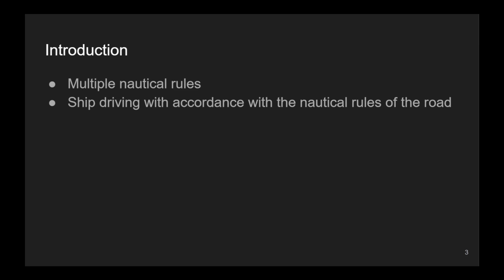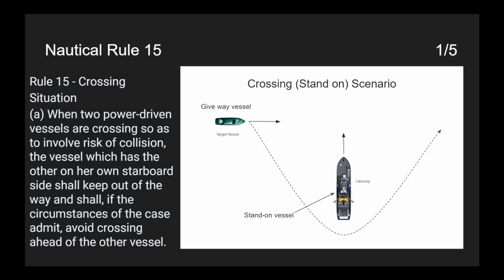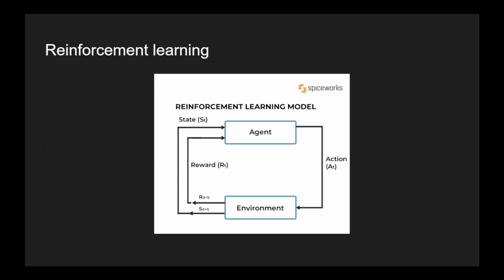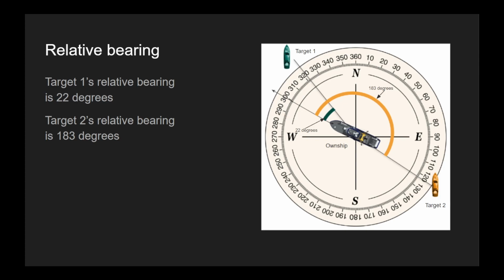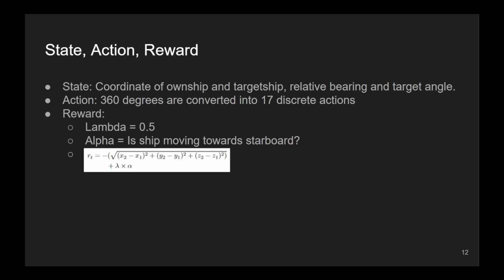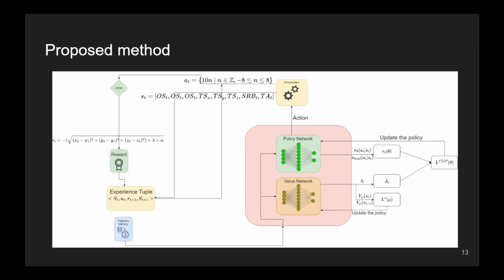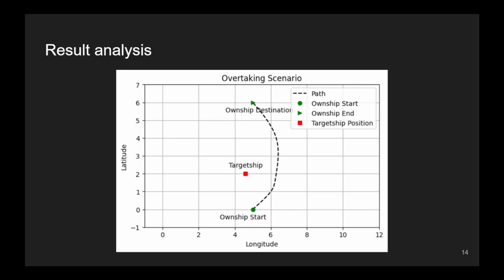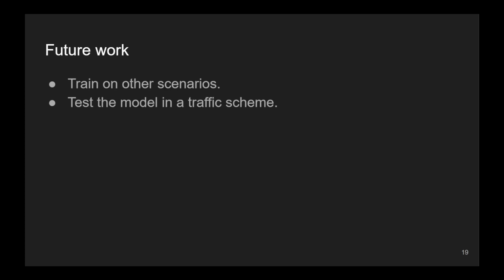Autonomous Ship Navigation using Reinforcement Learning in Unity Adhering to COLREGs Regulations